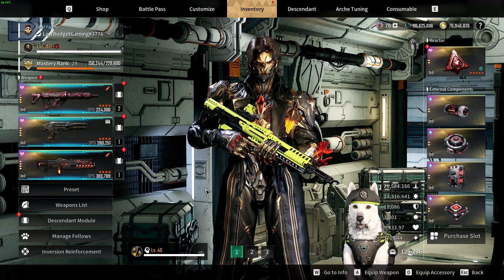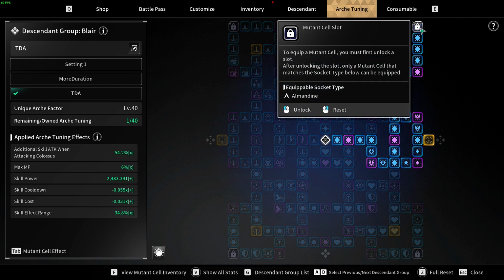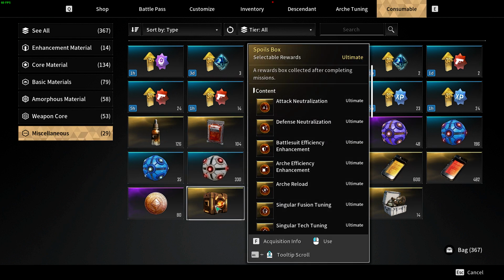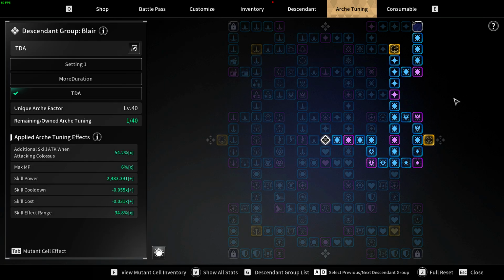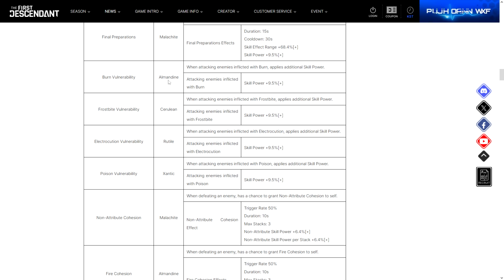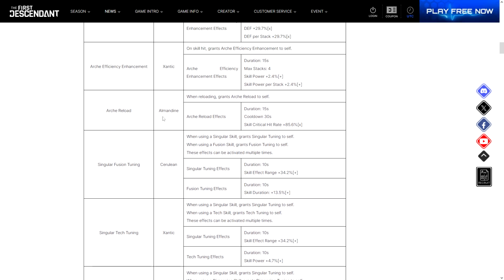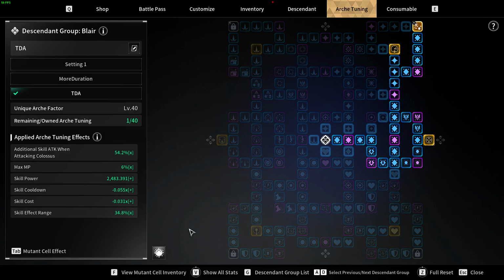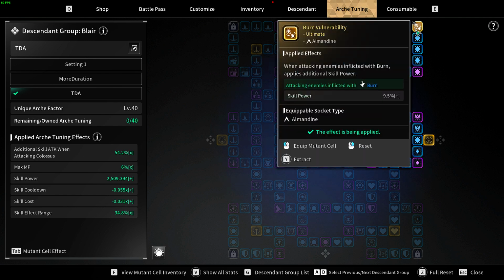First Descendant - Mutant Cells Explained (Arche Tuning)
Simple Guide on Mutant Cells, what they are, how to farm and which ones to use.

Timestamps
00:00 Intro to Mutant Cells
00:48 Activating & Unlocking
01:17 Resources Needed
02:55 Unlocking a Mutant Cell
03:21 Different Mutant Cells
05:44 Spoils Box
06:46 How to Remove a Mutant Cell
07:15 Another Rant regarding the Grind !

⭐ Take Part in my Monthly Giveaway in collaboration with Instant-Gaming where the winner can Pick a Game of their Choice